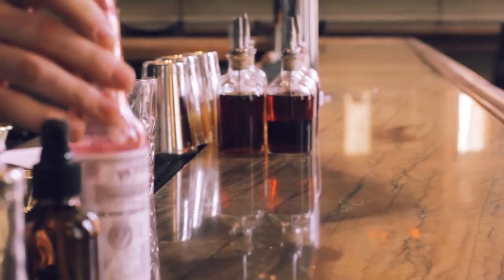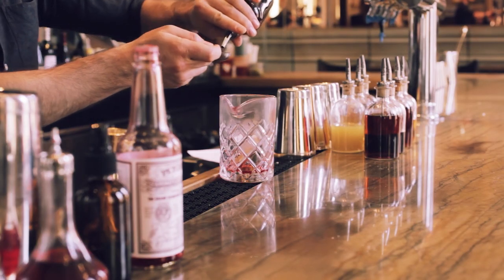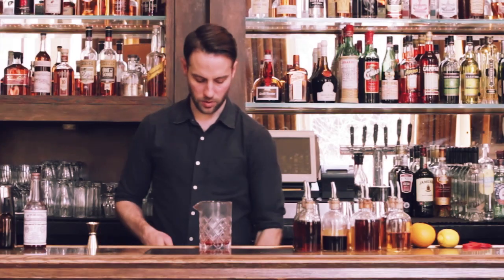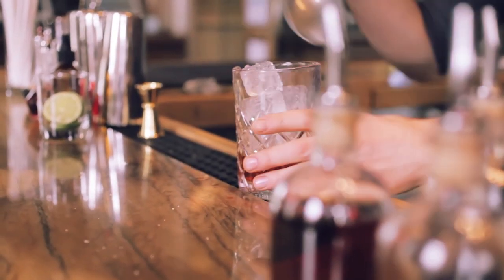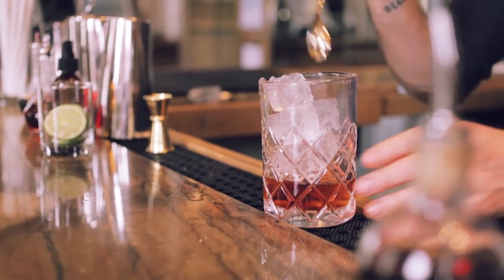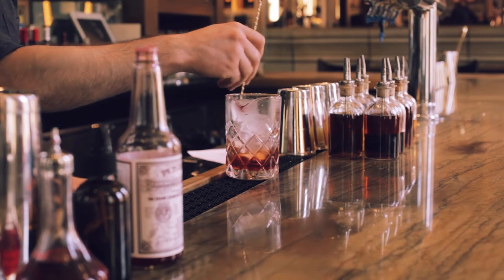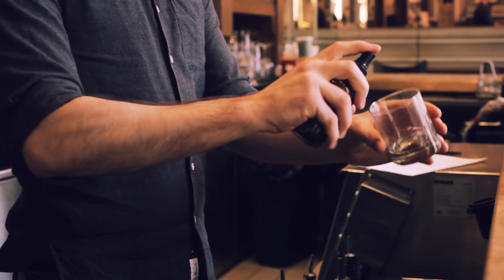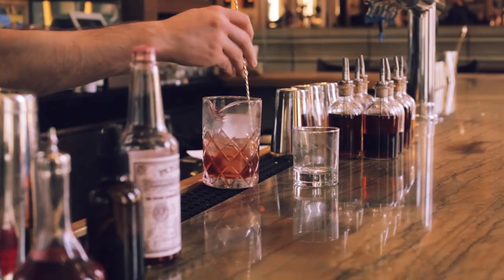How to make a Sazerac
GrandLife's award-winning mixologist Jeremy Oertel walks us through what is arguably the oldest cocktail in the world: New Orleans' Sazerac.

Ingredients:

3 dashes Peychaud bitters
Demerara Sugar Syrup
2 oz Rittenhouse Rye Whiskey
Pernod Absinthe

Directions:

Mix the bitters, sugar syrup and whiskey in a mixing glass and stir with ice. Wash out a rocks glass with absinthe (or use an absinthe aerosol). Strain the whiskey mix into the glass. Zest a lemon twist over the glass and rub around the rim, then discard. Serve up.